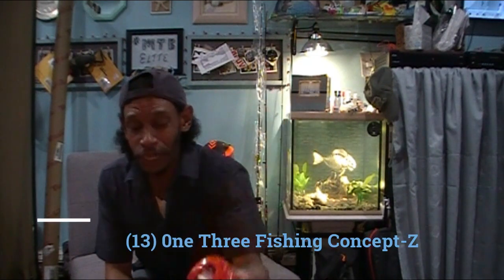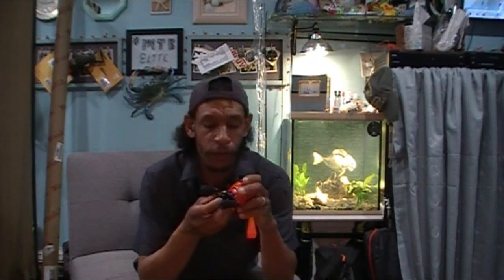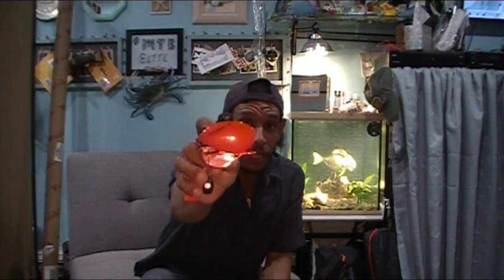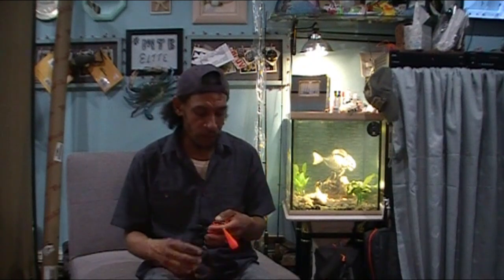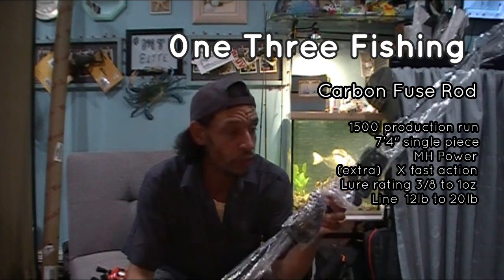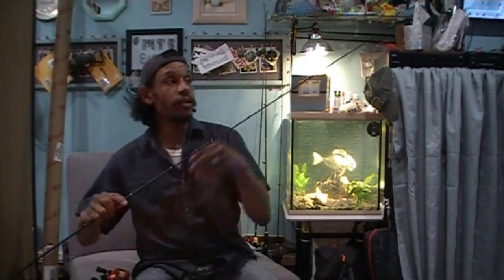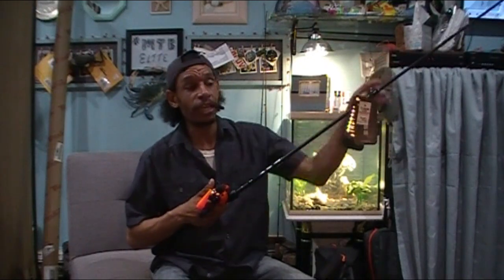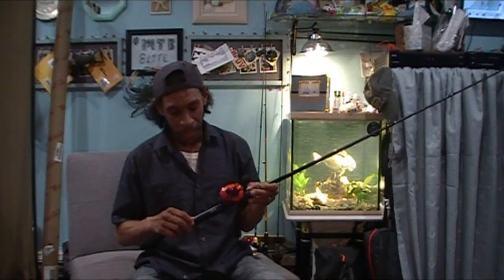How to hide Hundreds of Dollars in fishing gear from the wife, in plain sight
Welcome to the channel. Here i showcase mysterytacklebox elite series, anglershaul Advanced mail order boxes , and even Rush Tackle Box subscription packages.And occasionally showcase some sweet deals or typical HOOKOHOLIC impulse buys.

Sit back and enjoy a little share of two items i picked up as a little Christmas in July / late Birthday Gift to self. Spirits lifted and hopefully ill be lifting some sweet Pig bass out of the water on them soon.

Gear shown :
DICKS Sporting Goods

* mine is the right hand retrieve on sale for $129.79 less 10% off store/online sale brought the price to $116.97 then you can apply your additional $10 off coupon if you have earned one from prior purchase points. Awesome Deal on his reel.

Tackle Warehouse
 13 Fishing Fuse Carbon Casting Rods :

* mine is the 7'4" MH power Casting rod  for $450.00 Extra fast action